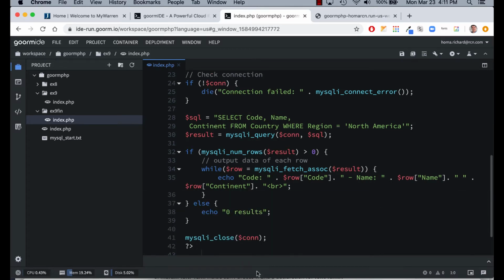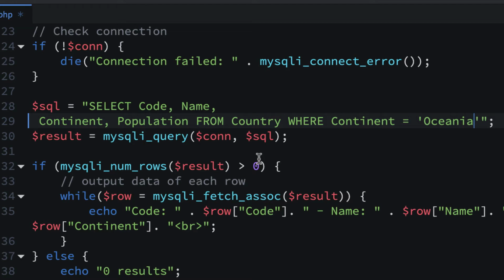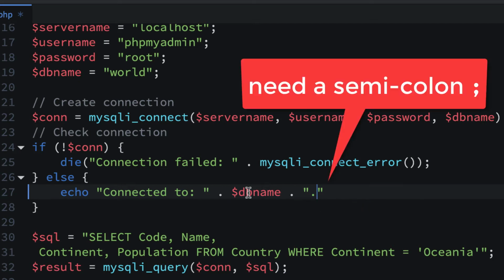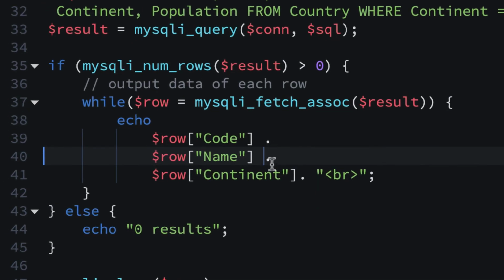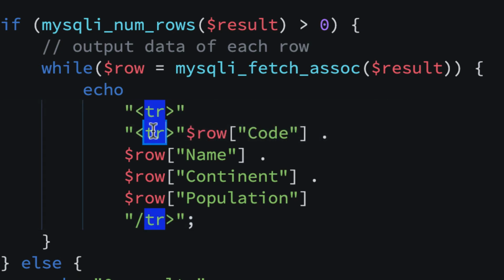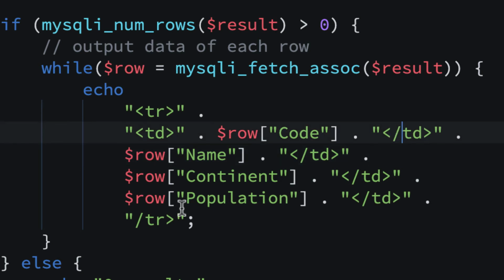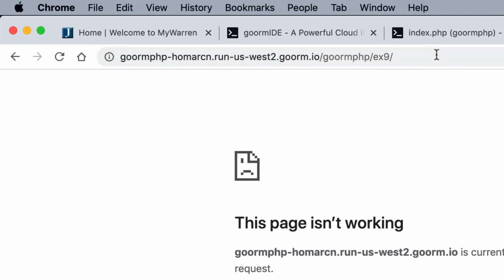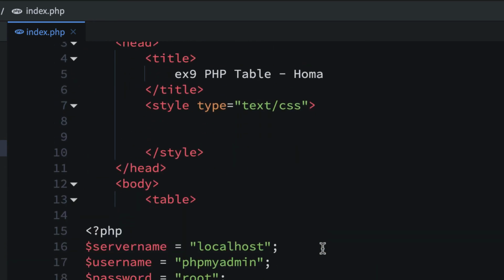csc200 ex9 php table pt2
Editing php code to generate a table from existing query code.